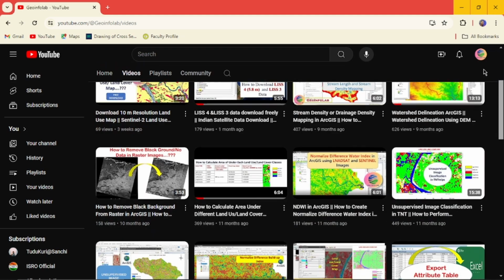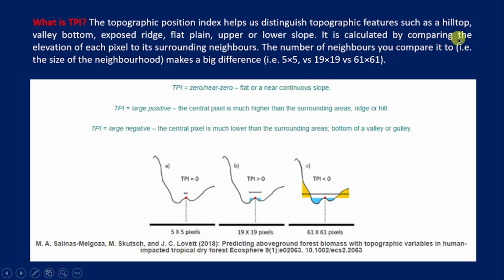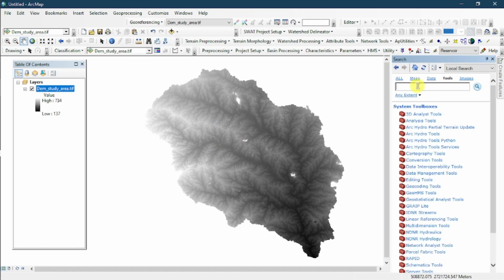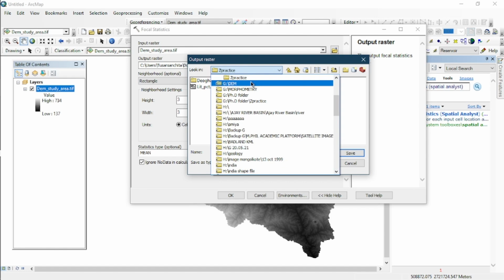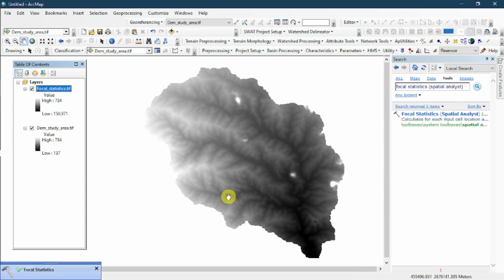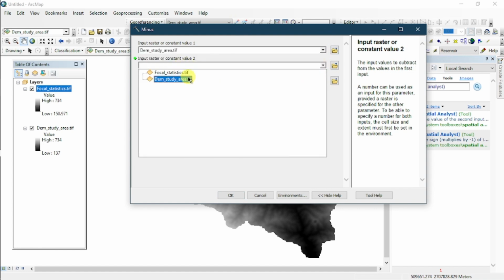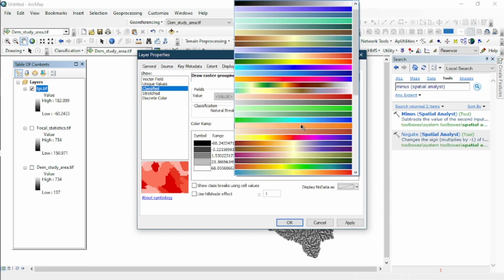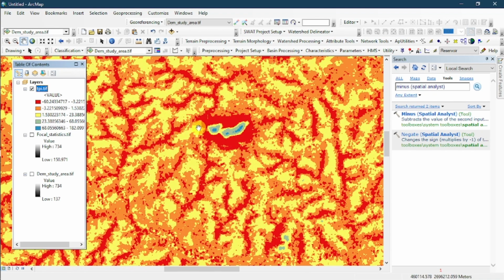Topographic Position Index Calculation || Terrain Classification || How to calculate TPI in ArcGIS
From this video we can learn about the TPI or Topographic Position Index and computing the same in ArcGIS. TPI helps us to identify different kind of terrain and classify them based on elevation. It will helpful to all, think so.

Leave a comment for any other assistance. Thank you all.